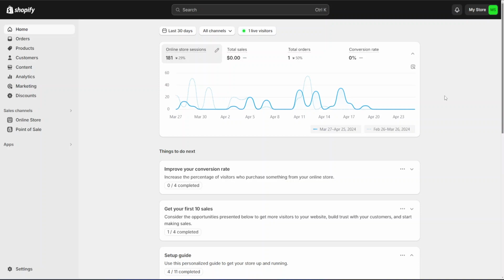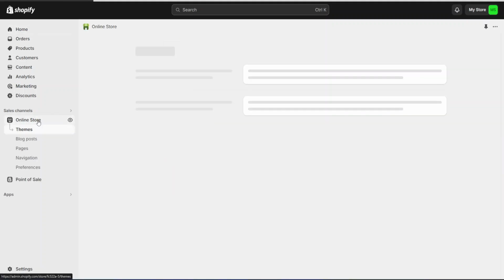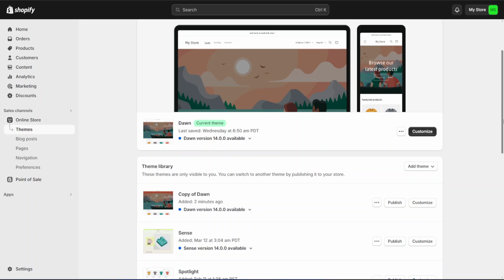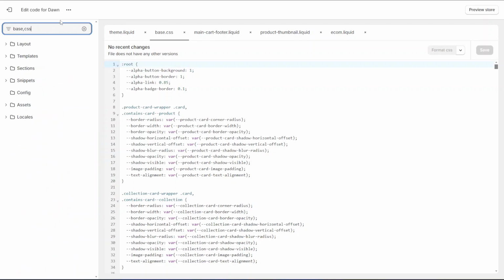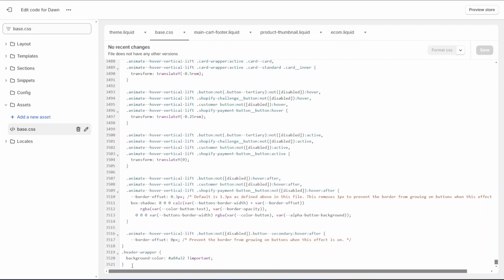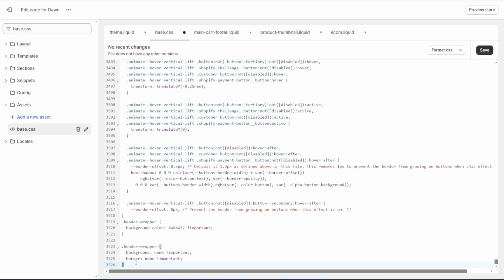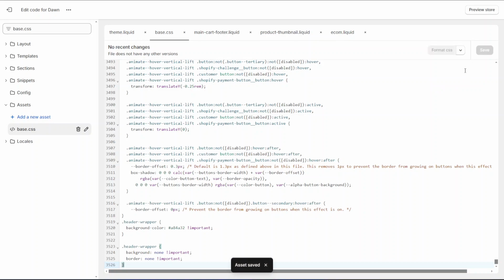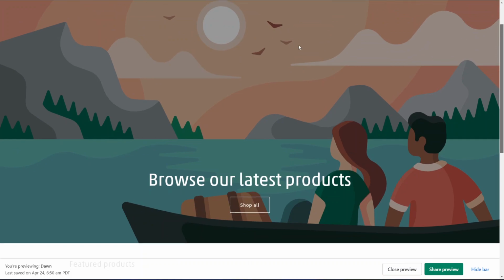How To Make Header Transparent Shopify Dawn Theme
In this video I show you how to make header transparent in Shopify Dawn Theme. If you want to learn how to get a transparent header on Shopify Dawn Theme then this is the tutorial for you.